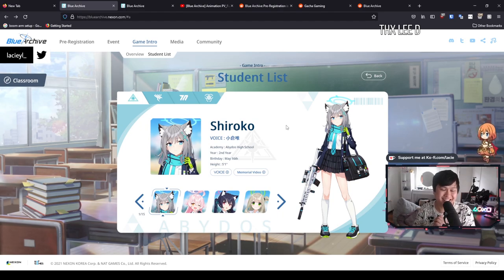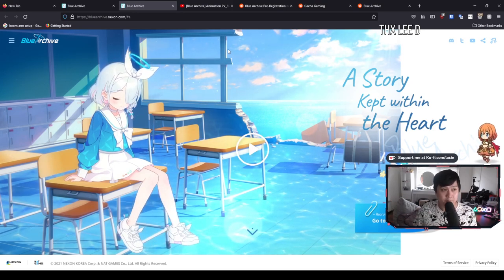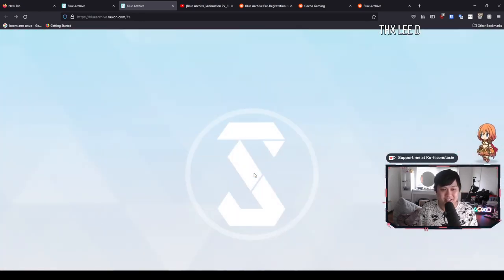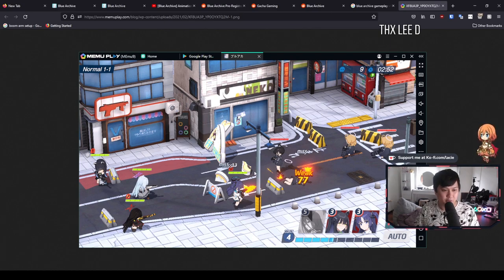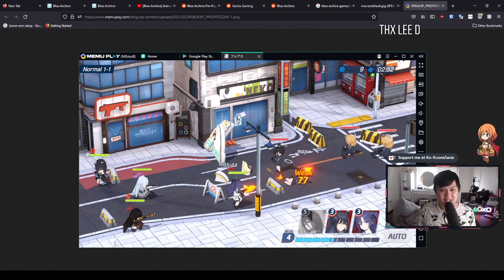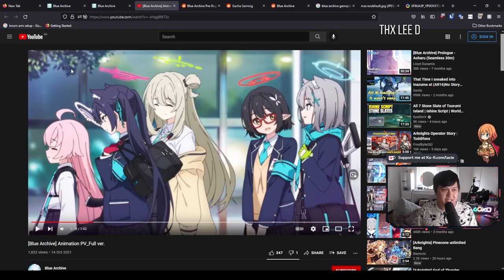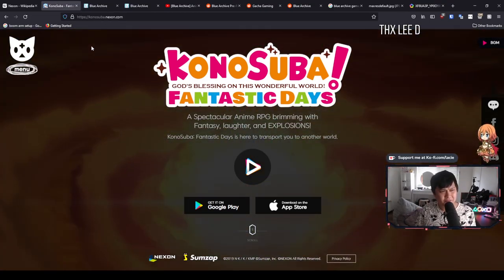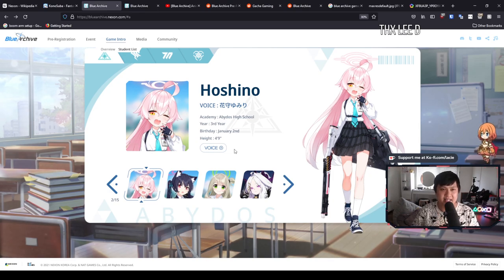[Blue Archive] Pre-Registrations Are Up! My Experience From Playing on JP Launch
Hi!

Finally... Blue Archive is coming to global! In this video, I talk about my BA experience on the JP server at launch, where I may still have been honeymooning. I also make some comparisons to princess connect! re:dive, and talk briefly about Nexon and their reputation (I think it's better now especially with their handling of Konosuba: Fantastic Days).

Lace
✨ About Me
✨ Socials (need to copy and paste links)